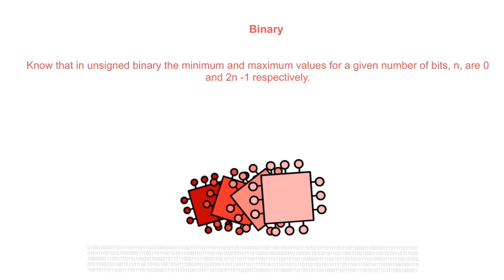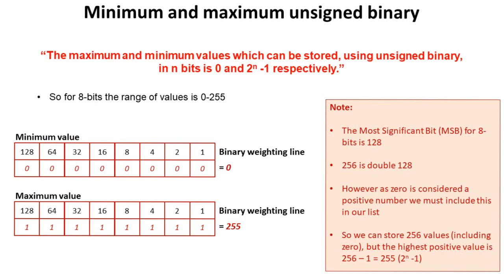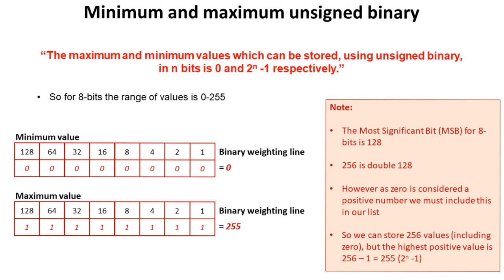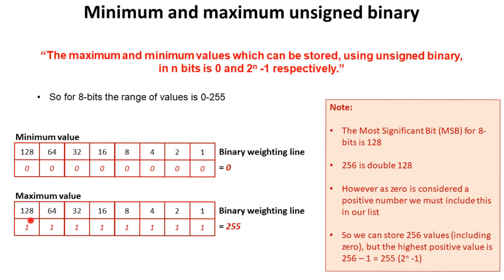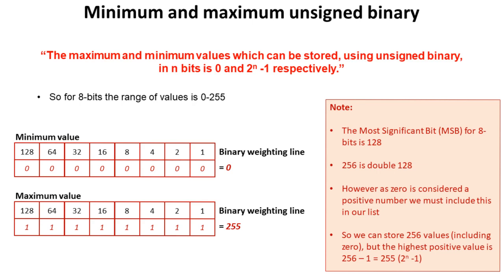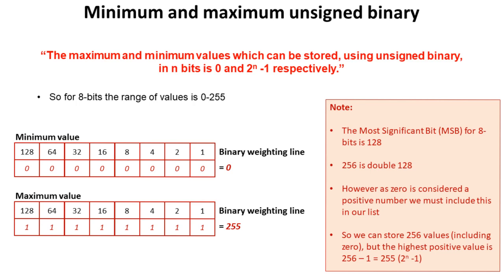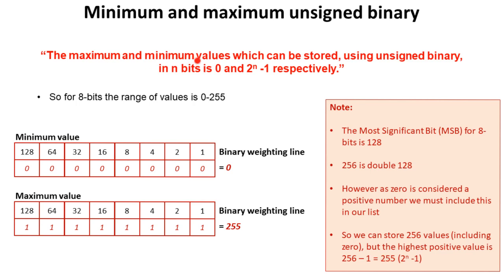AQA A’Level Minimum and maximum unsigned binary